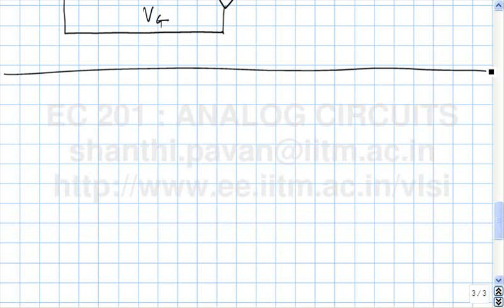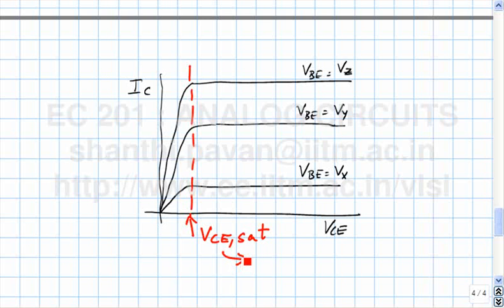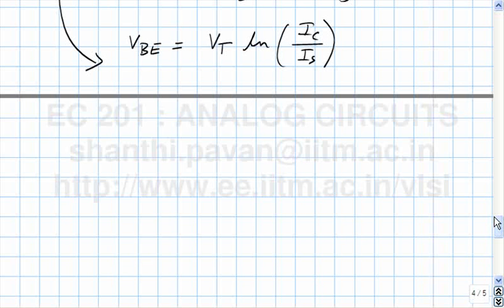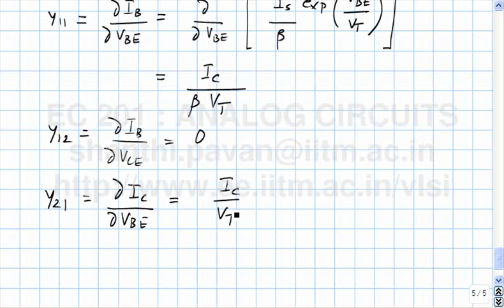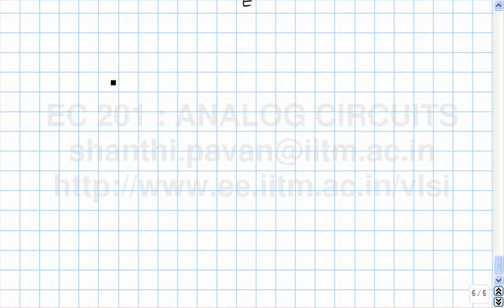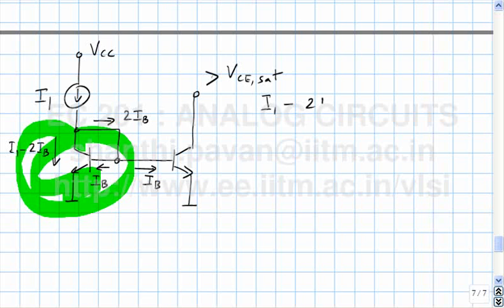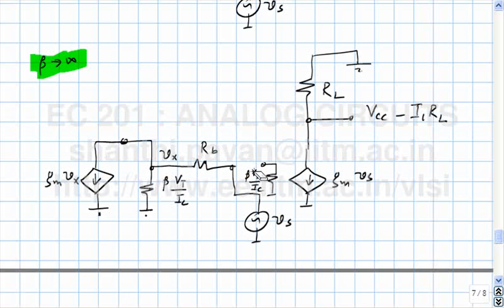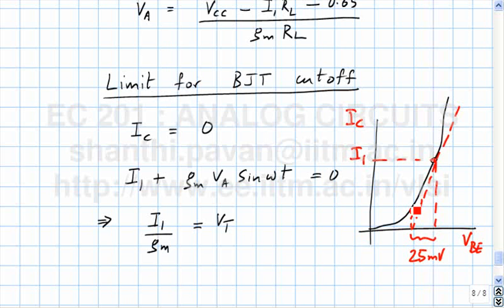Lecture 28 (Part B) - Introducing the Bipolar Junction Transistor.